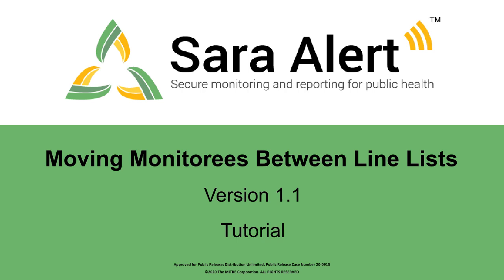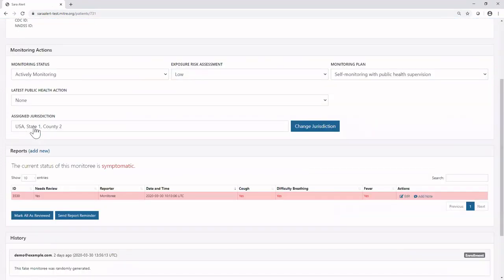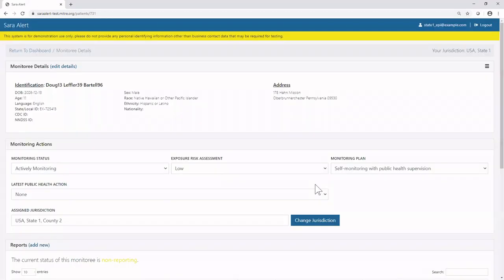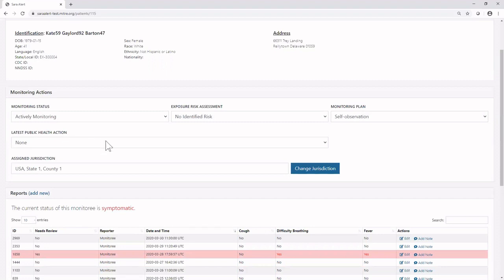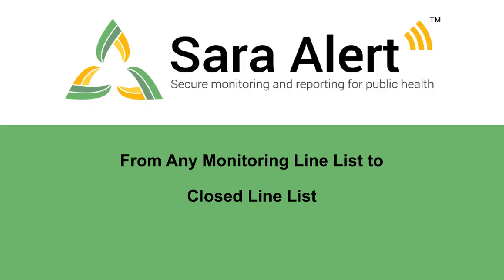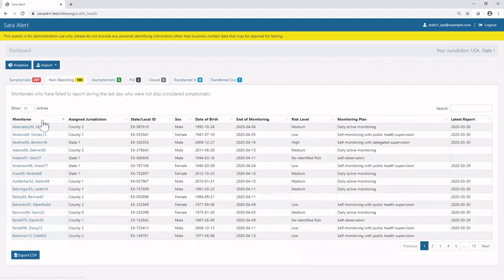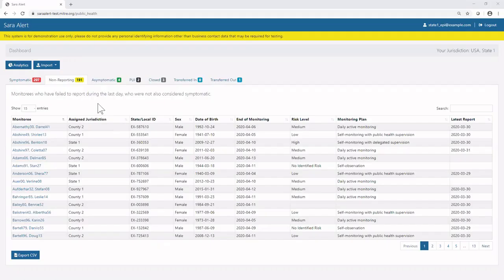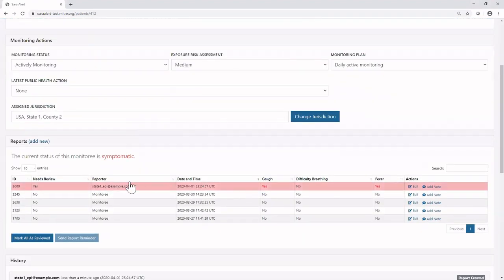Sara Alert™ - MOVING MONITOREES BETWEEN LINE LISTS In the Tool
Sara Alert tutorial to learn how to move a monitoree between different line lists.  These actions can be completed by users assigned the public health or public health enroller role by your local administrator.  Sara Alert is a standards-based, open source tool that will allow us to efficiently monitor individuals at risk for COVID-19, enabling real-time insights and increased reporting capability to support containment of the virus.

Approved for Public Release; Distribution Unlimited 20-0915